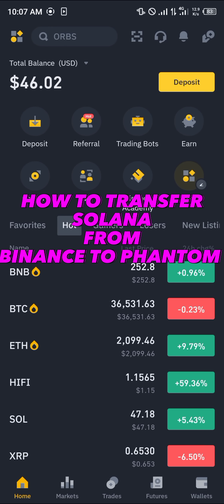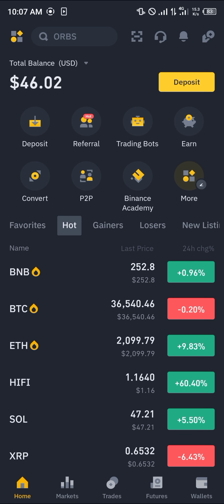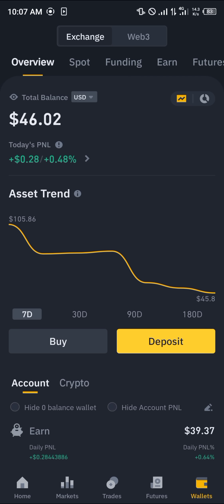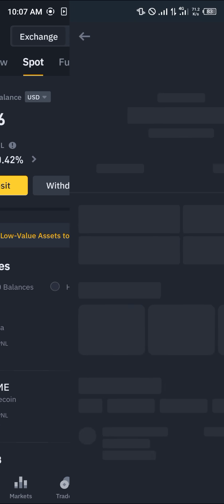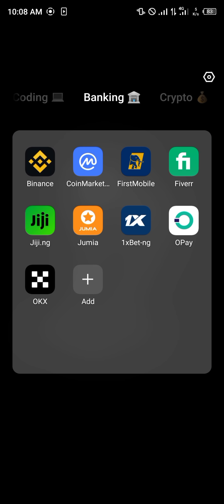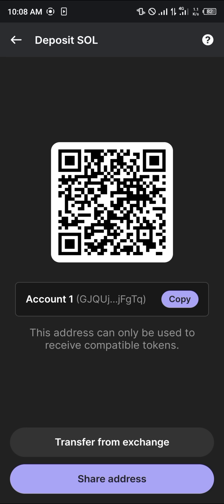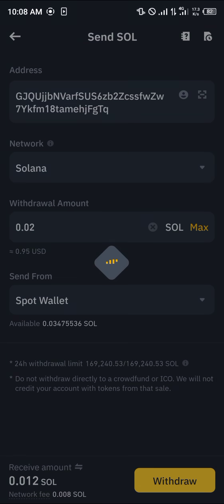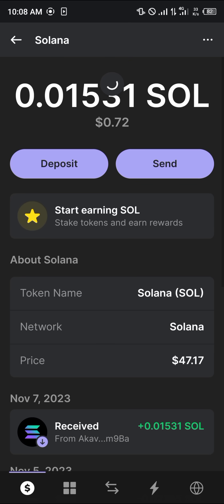How to Transfer Solana from Binance to Phantom Wallet (Step by Step)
In this quick video, I will show you How to Transfer Solana from Binance to Phantom Wallet step by step. Get your Binance account now to get up to 100 USDT trading fee rebate ⏩

Are you ready to take control of your Solana assets? In this comprehensive guide, we'll walk you through the step-by-step process of transferring Solana from Binance to your Phantom wallet. Whether you're new to the world of cryptocurrency or a seasoned trader, this tutorial will equip you with the knowledge and skills to seamlessly send Solana to your preferred wallet.

🔗 Step 1: Set Up Your Phantom Wallet
Before diving into the transfer process, it's essential to have your Phantom wallet ready. If you haven't already installed the Phantom wallet extension, head to your browser's extension store and download it. Follow the prompts to create a new wallet or import an existing one, ensuring that you securely back up your recovery phrases.

🔄 Step 2: Access Binance and Locate Your Solana
Once your Phantom wallet is set up, log into your Binance account and navigate to the "Wallet" section. Select "Spot Wallet" and locate your Solana holdings. If you don't have Solana in your Binance account, you can deposit it from an external source.

📤 Step 3: Initiate the Transfer
With your Solana balance visible, click on the "Withdraw" button to initiate the transfer. You will be prompted to enter the withdrawal details, including the recipient address and the amount of Solana you wish to send.

🔐 Step 4: Obtain Your Phantom Wallet Address
Switch to your Phantom wallet extension and locate your wallet's Solana address. This address is crucial for ensuring that the Solana reaches your intended destination securely. Copy the wallet address to your clipboard.

📝 Step 5: Complete the Withdrawal Form
Return to the Binance withdrawal page and paste the Phantom wallet address into the designated field. Triple-check the address to guarantee its accuracy, as any errors could result in irreversible loss of funds. Enter the amount of Solana you want to transfer and review the withdrawal details carefully.

🔒 Step 6: Confirm and Verify
Binance will likely ask you to confirm the withdrawal via email verification or two-factor authentication. Follow the prompts to complete this verification process, which serves as an additional layer of security for your transaction.

🎉 Step 7: Celebrate Your Successful Transfer
Once the withdrawal is confirmed, you can monitor the transaction status on Binance. Depending on network traffic, the transfer may take some time to complete. Rest assured that your Solana is on its way to your Phantom wallet, ready to be utilized however you see fit.

Congratulations! You've successfully transferred Solana from Binance to your Phantom wallet. With this newfound knowledge, you're empowered to manage your Solana assets with confidence and security.

Remember to exercise caution and double-check all details before initiating any cryptocurrency transfer. Additionally, stay informed about the latest security practices to safeguard your digital assets.